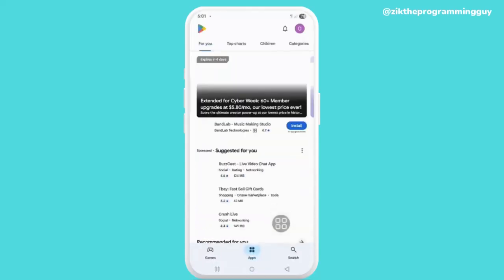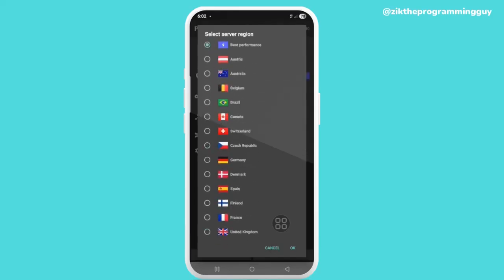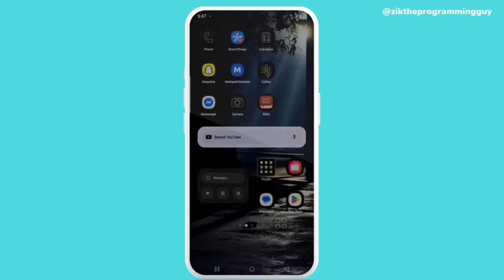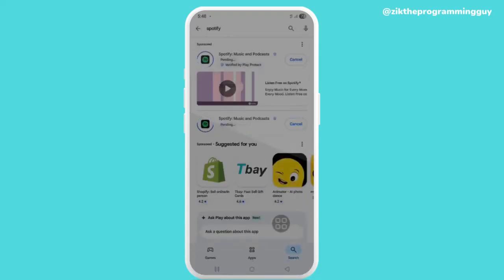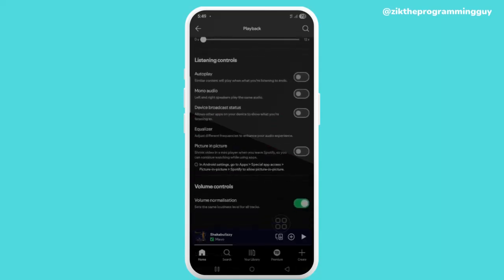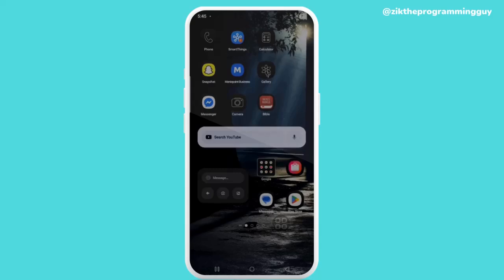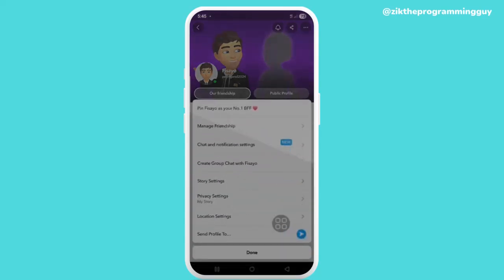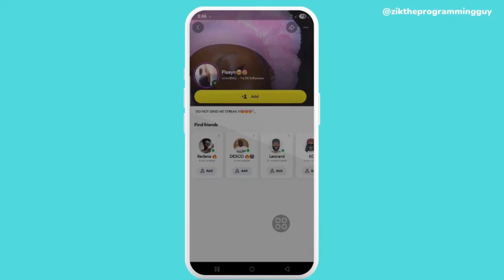How To Stop Spotify From Playing Automatically In Car And Bluetooth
Are you tired of Spotify auto-playing every time you start your car or connect to Bluetooth? 🚗🎶
In this quick and easy guide, I’ll show you exactly how to stop Spotify from starting automatically on both iPhone and Android, plus a few car-specific settings you may need to change.